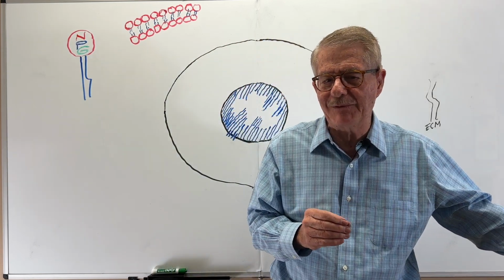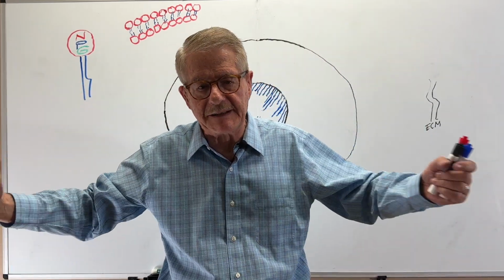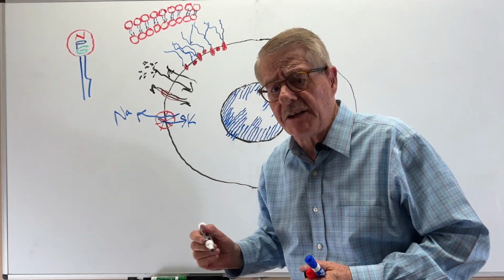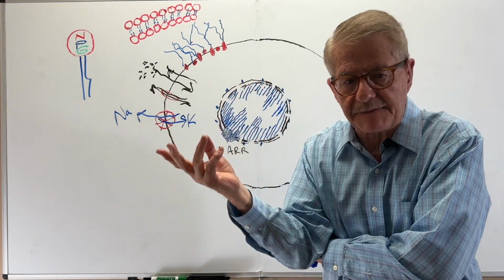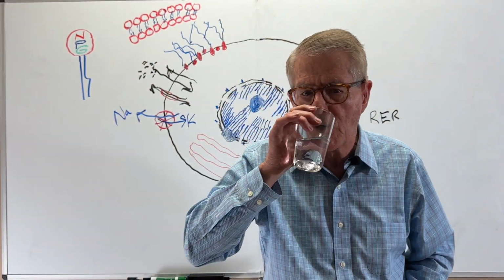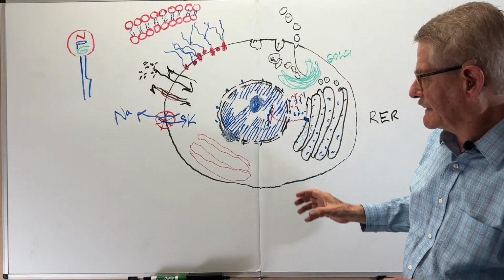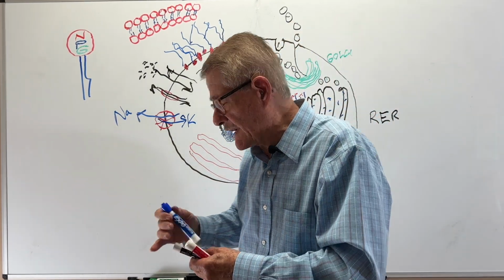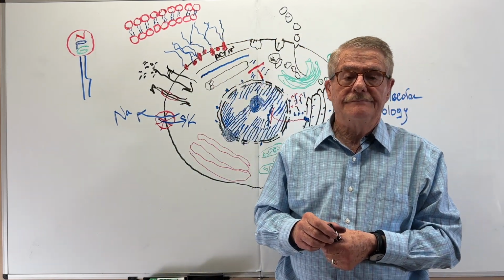Histology - The Cell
Video 2 : The Cell

Overview of Video Series

1. Introduction to Histology
2. The Cell
3. Mitosis and Meiosis
4. Epithelium
5. Connective Tissues
6. Bone and Cartilage
7. Blood
8. Muscle tissue
9. Nervous tissues
10. Cardiovascular System
11. Cardiovascular System Appendix
12. Lymphatic Organs
13. Skin
14. Digestive system
15. Liver and Pancreas
16. Respiratory system
17. Urinary system
18. Endocrine system
19. Male Reproductive system
20. Female Reproductive system
21. Sense Organs